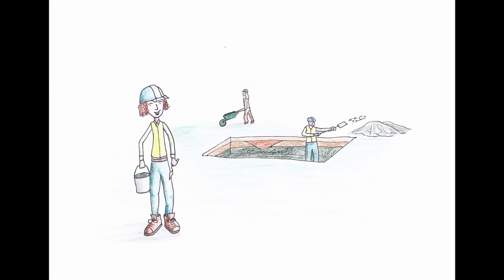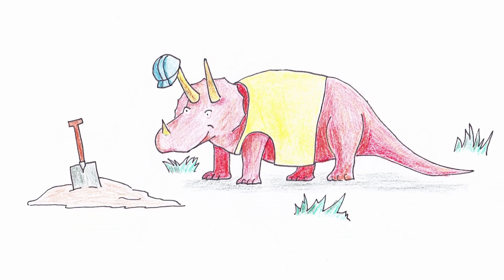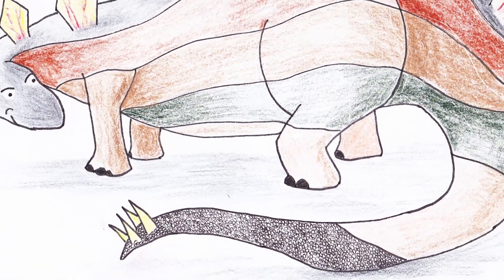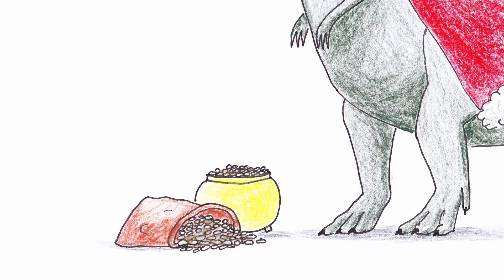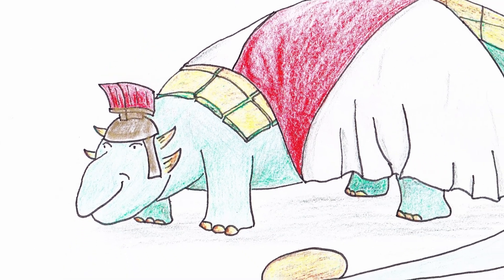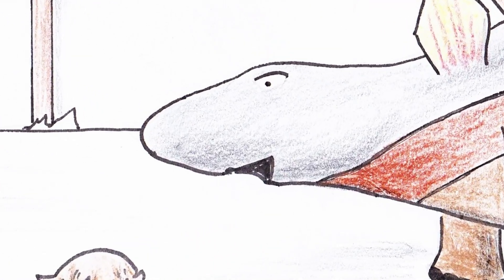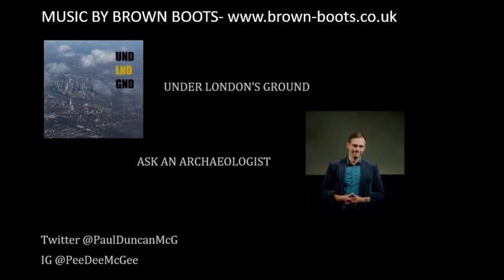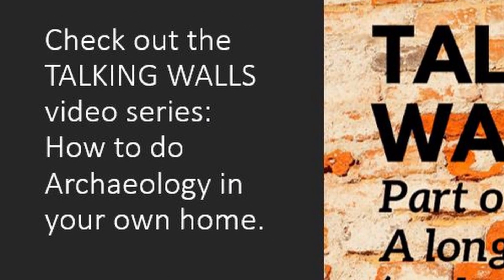Archaeologists don't find Dinosaurs!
I made a picture book for children to answer when of the most common questions I get asked as an archaeologist- do you ever find dinosaurs?